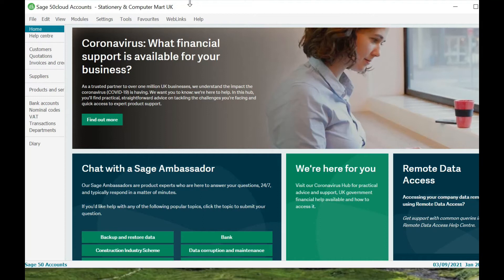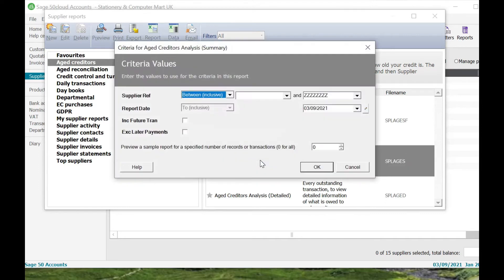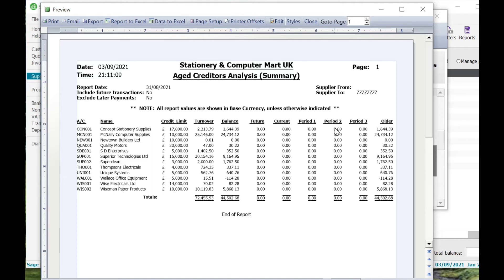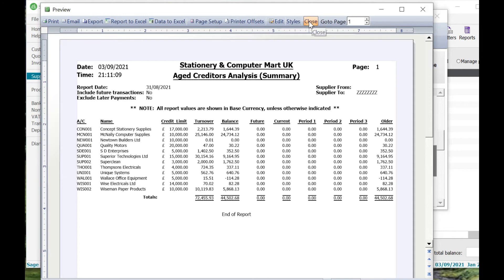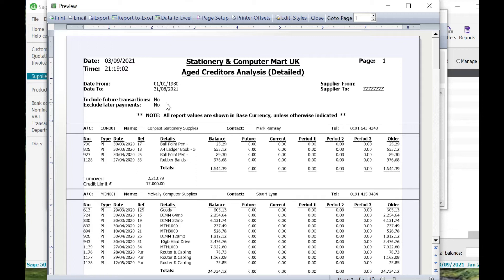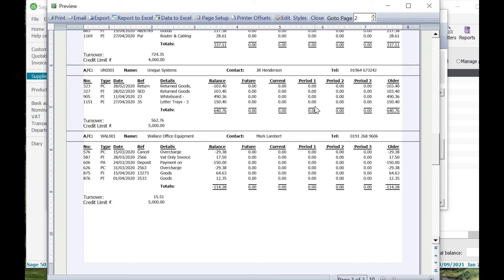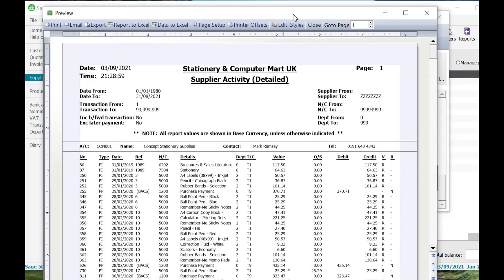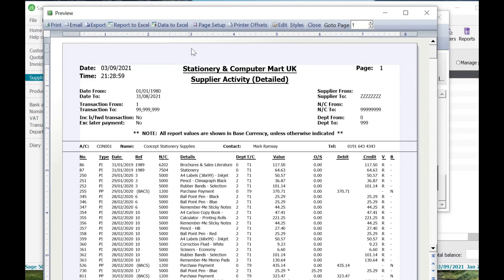Sage 50 Accounts Tutorial - My top 3 favourite Creditors Reports for year end & auditors (V4)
This is the fourth video of a mini series on how to guides with Sage 50 accounting software and in this video we are discussing my top three favourite purchase reports within Sage 50 Cloud Accounts within the Suppliers section.

If you have any specific questions about Sage 50 or if there is something that you want me to feature in an upcoming video then just let me know below in the comments section.

In the first video in the series, I walk you through where I downloaded Sage 50, what the download process looks like, the price plans available and why I chose Sage 50 Accounting over the likes of Sage 50 Accounting Professional or Sage 200 for example and what you might want to consider before purchasing this version of Sage.

Demonstration Data verses Practice Data run through

Sales Ledger Reporting for Year end & the Auditors